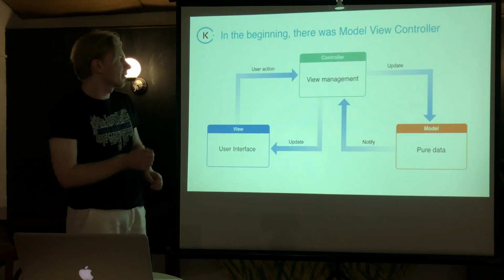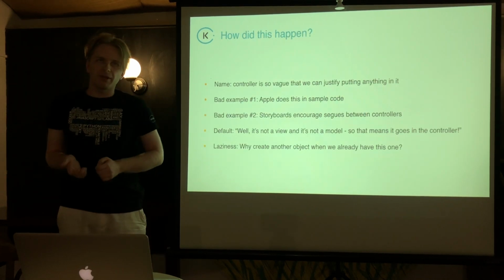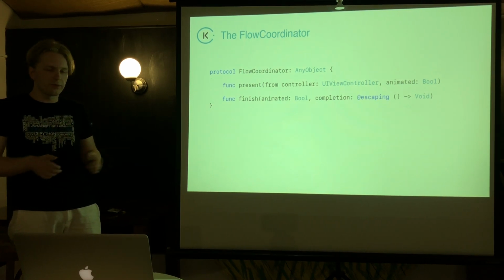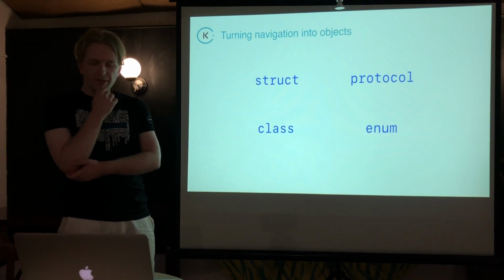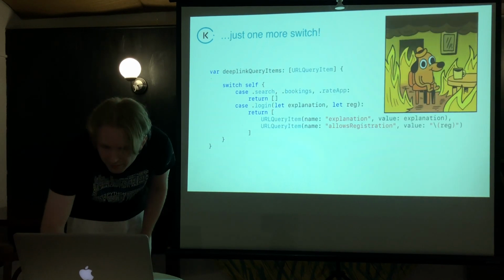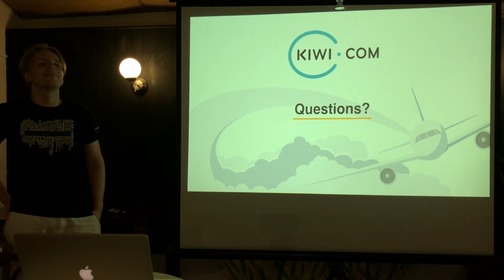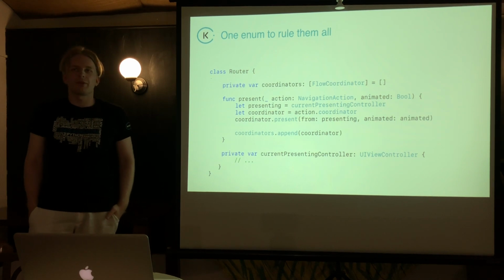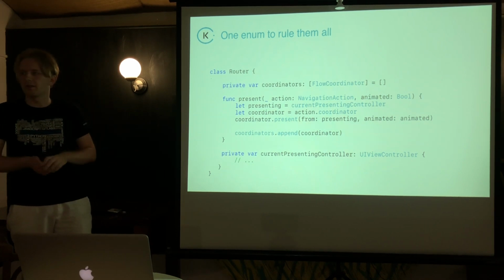App Navigation - Šimon Javora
Navigating between different screens is simple when an app has only a few screens. But what about when there are 15 or even 50? Our system of Navigation Actions allows us to go anywhere, anytime while avoiding view-controller spaghetti.

Šimon leads the iOS team at Kiwi.com. He's experienced in Swift and Objective-C and is currently working on improving the app architecture.